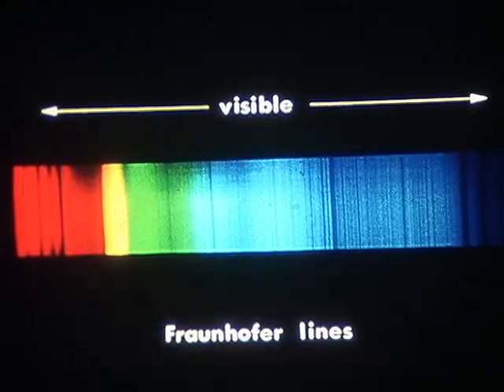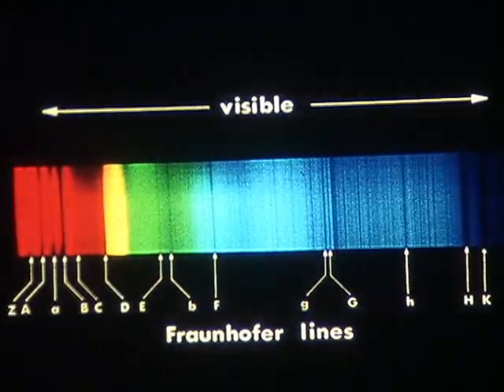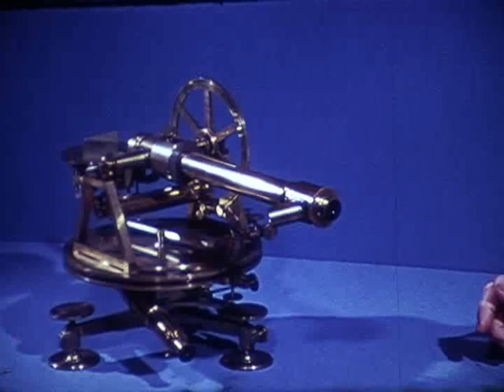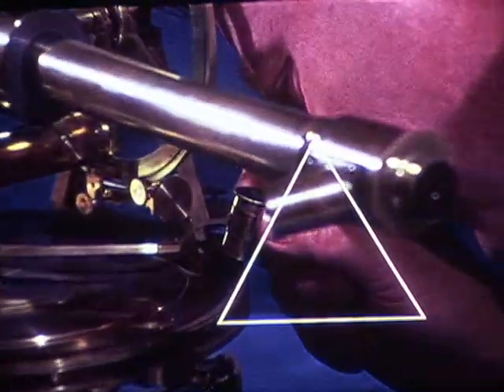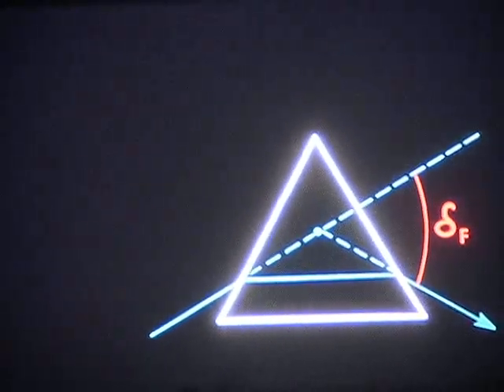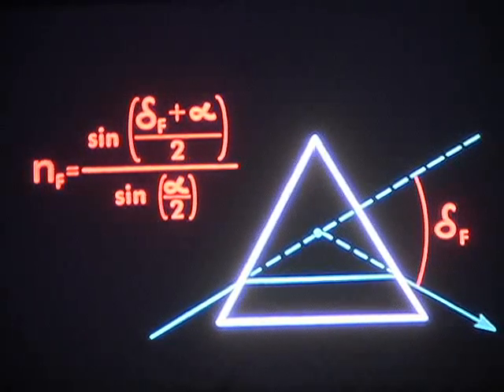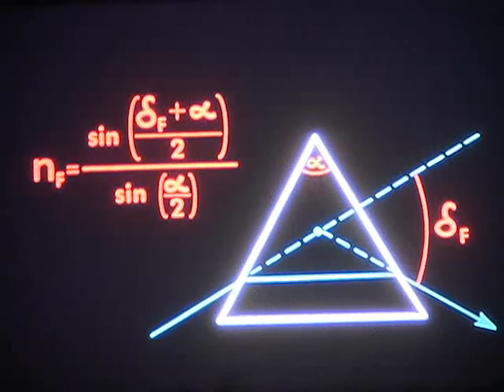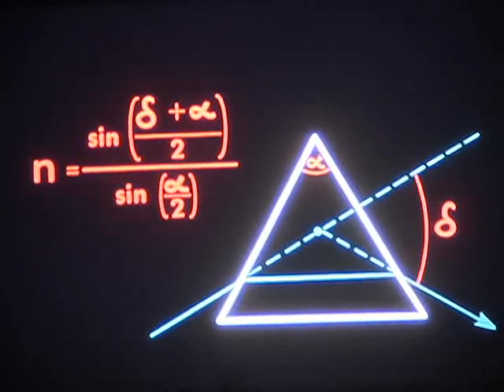Joseph Fraunhoefer Dipersion